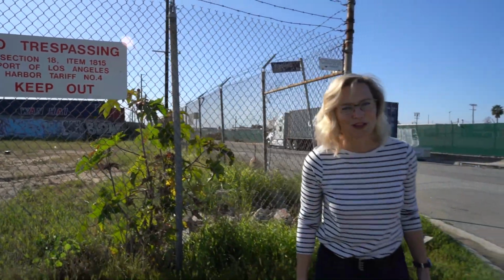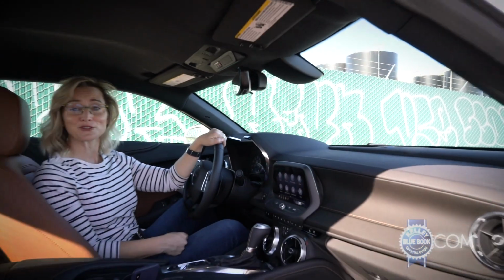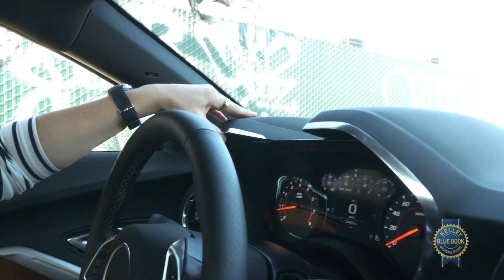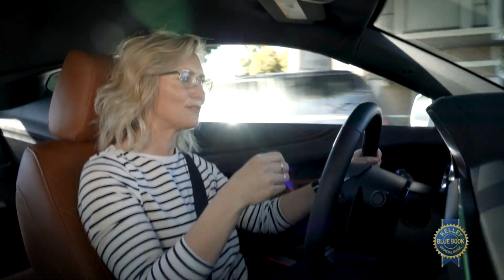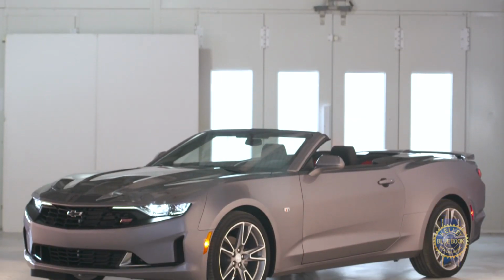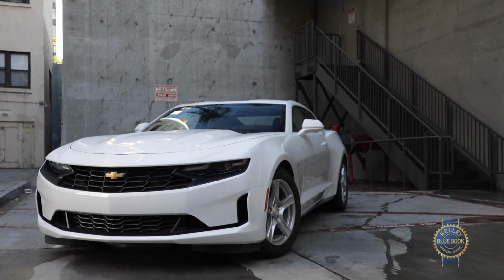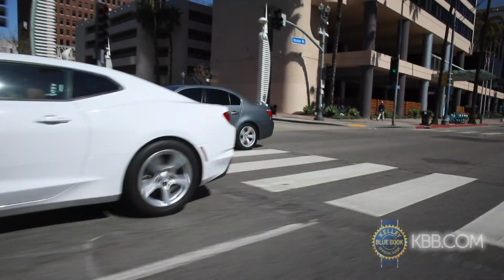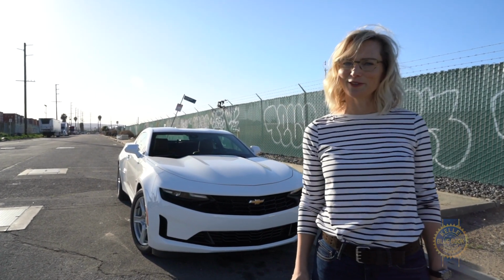2020 Chevrolet Camaro | Review & Road Test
The Camaro’s interior feels inspired by its racing heritage. Great bucket seats really plant the driver and passenger upfront. These are very comfortable, incidentally and I fit in here really nicely.

There’s a genuine cockpit feel to this interior, meaning it feels a bit claustrophobic in here. Perhaps that’s a byproduct of the tiny windows and low roof. Though there is plenty of leg and headroom in the front. If you shuttle passengers a lot, I’d recommend looking at the Challenger instead.

Chrome and modern elements mix in with a nod to the Camaro’s heritage in places like the air vents and the hooded instrument cluster. Unfortunately, there’s quite a bit of plastic, too. A 7-inch touchscreen with Chevrolet’s Infotainment 3 system, Apple CarPlay and Android Auto standard, but that’s upgradable to an 8-inch on the LT trim and above.

There’s the standard 2.0-liter turbocharged 4-cylinder in the LS or LT, (275 hp and 295 lb-ft torque) The 3.6-liter V6 (335 hp 283 lb-ft torque) that you can get in the LT doesn’t get you as much torque but offers cylinder deactivation for better fuel economy.

The Camaro’s muscle enters the picture with a 6.2-liter V8 that’s shared with the Corvette (455 hp 455 lb-ft torque). That’s available on the newest LT1 trim and the SS. And then there’s the grand poobah with the supercharged Camaro ZL1 that delivers 650 horses and 650 lb-ft of torque. That makes the hair on the back of your neck stand up.

All engines connect to a 6-speed manual that includes automatic rev-matching on V8 models, but you can upgrade to an 8-speed automatic transmission and a 10-speed auto on the V6 and V8 models.

While I’m disappointed not to have the manual, this 10-speed transmission really is a charmer. It coaxes all the power out of this V6 really efficiently, and if I want to manipulate that power to my will, I’ve got paddle shifters here to do that.

There’s confidence in every element in this car. The steering feels world-class with perfect weight, and it translates driver inputs expeditiously.

The chassis is lightweight and nimble, and it feels balanced and solid through turns. Its suspension feels sporty without feeling punishing on your commute even in Sporty mode. The throttle feels eager and the exhaust amplifies a good sound, even from this V6.

The only serious shortcoming here is visibility. Certainly, the competition from Ford and Dodge win in this category. But if you need to see more, you can always get the Camaro in a convertible option.

If hitting the track excites you, then the 1LE track package ($7,500) adds a performance extras.

Without overstating it, pricing on the Camaro feels like you’re getting away with something. The base price on the LS starts about $26,000 including destination charges. That’s with the 4-cylinder engine. But folks the LT1 with the 455 horsepower V8 can be had starting just under $35,000 with an extra $1,595 for an automatic transmission.

The Camaro got a refreshed front end that rocked some people’s worlds in the wrong way. The front bumpers, the grille, and headlights all changed the look of the fascia. But I will say those headlights make it look quite sinister.

The taillights got the 2019 refresh, too, but beyond those elements, the sweptback roof, muscular rear and the rest of the sheet metal was left alone.

From the profile, the Camaro looks insanely low, but that’s the illusion the high beltline and small greenhouse create. The Mustang is only one inch taller than the Camaro even though it appears more so.

Both the SS and 1LE appropriately get unique grilles that make for a more aggressive-looking front fascia and a bigger rear wing to better handle the increased power from those higher output engines.

Optional safety tech is limited to the LT and SS trims. Man, this is one car I think it should all be standard. I’m not sure some people could fit their heads in here.

Blind-spot monitoring, rear parking sensors, lane change alert, and rear-cross traffic alerts can be had to help minimize the Camaro’s compromised outward visibility.

Standard features on the base Camaro include power windows, cruise control, an 8-way-power driver’s seat, dual USB ports, AUX input, and GM’s 4G LTE Wi-Fi hotspot as well as push-button start and keyless entry and a leather-wrapped flat-bottom steering wheel. That is a ton of standard equipment.

The option sheet covers a ton of ground including, an upgraded audio system, head-up display, and interior lighting. The Camaro SS offers magnetic ride-control suspension, in-dash navigation, and a dual-mode exhaust system if you’re looking for more V8 rumble. The ZL1 also offers up Brembo-brake upgrades, launch control, and Recaro seats.

With a prolific model range and amazing driving chops at an affordable price by today’s standards, the Chevy Camaro stays a strong contender in the pony race.